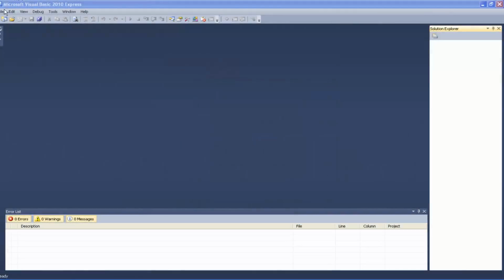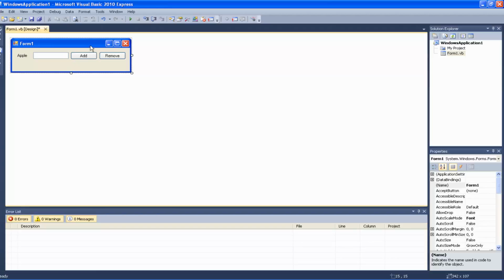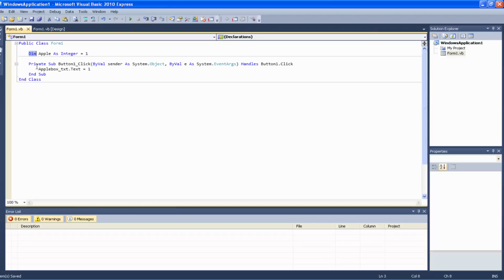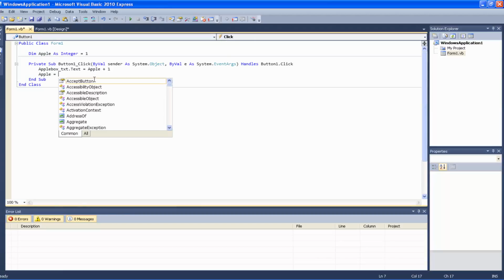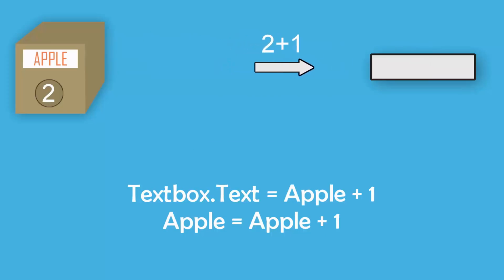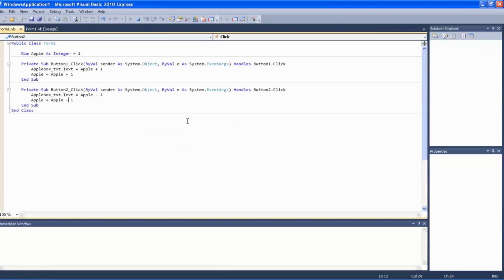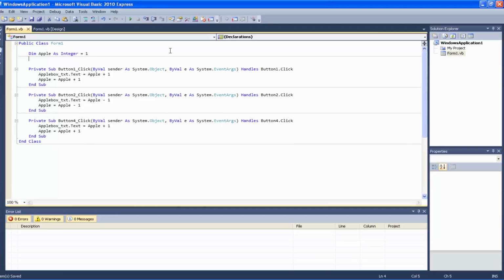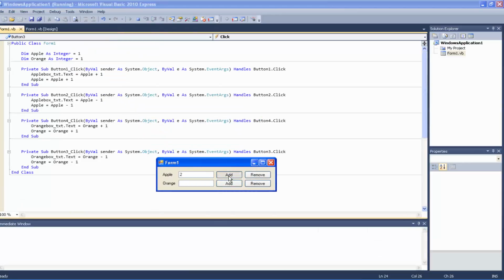Visual Basic Beginner Lesson 12 - Add / Remove Variable (Crazy Tutorial)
The most easiest way to learn visual basic with animations.
In this lesson we are going to learn about variables . I tried to make this as creative as possible . i showed you how you can create, add or remove variables .